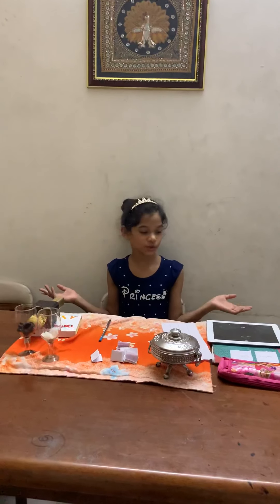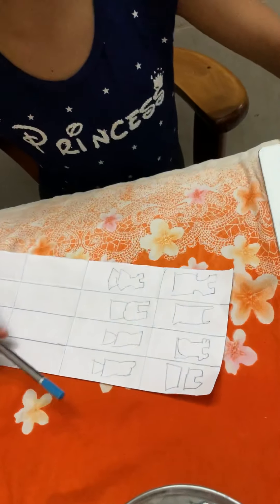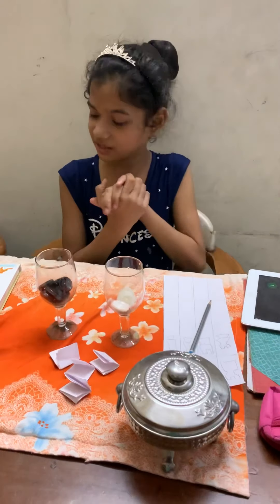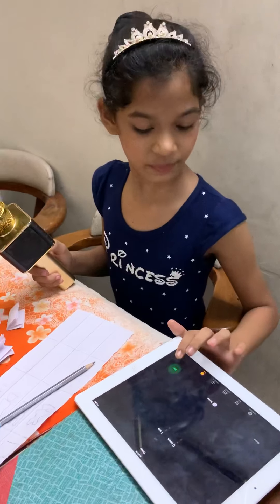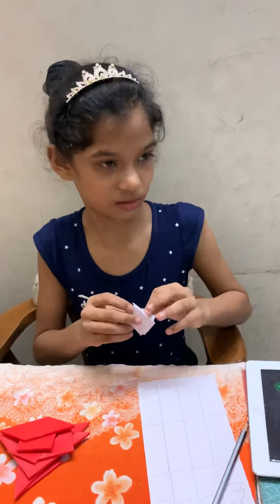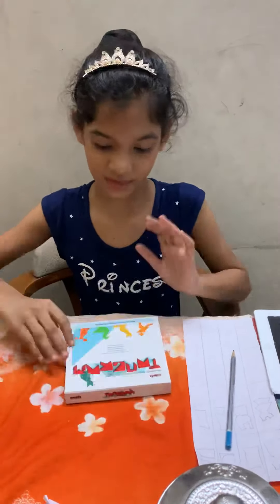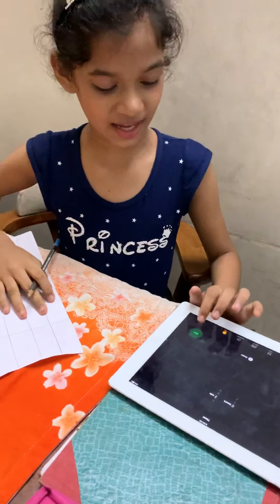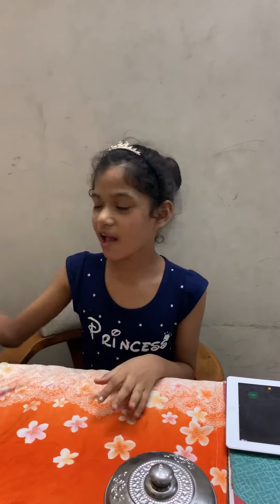Indoor 2 minutes challenge game for kids at home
By Archita Naik